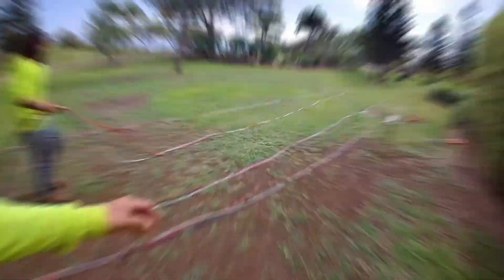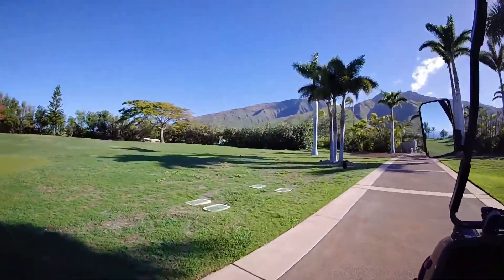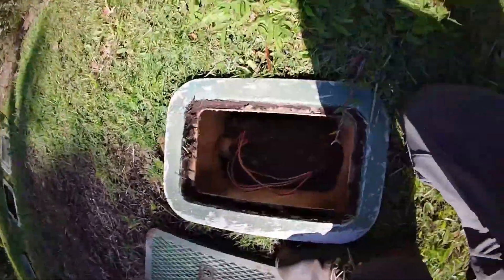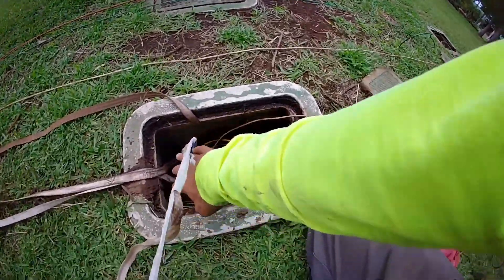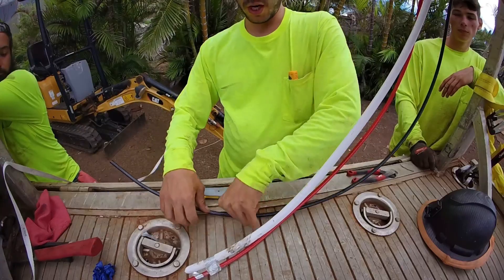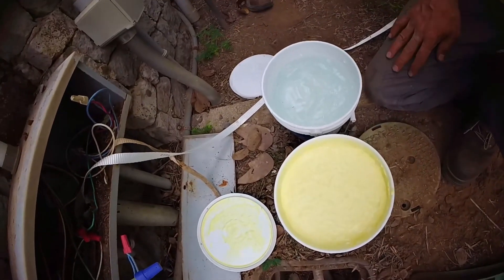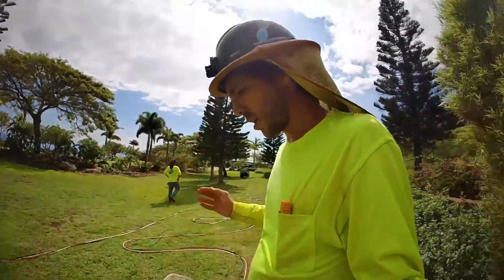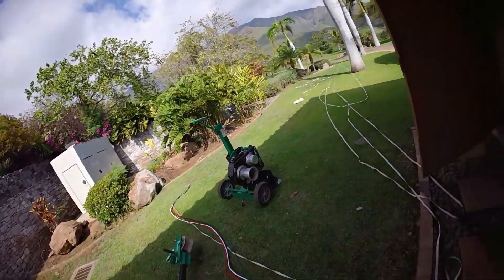Pulling Wire Like a Pro - Tips You Need To Know To Do It Yourself | Let's Work EP. 78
Follow along as we upsize some wire from #6 to #2, pulling it all completely by hand.

You can even call in live to my show!